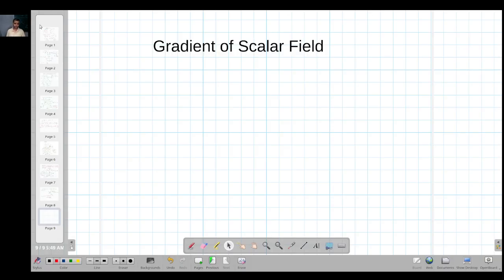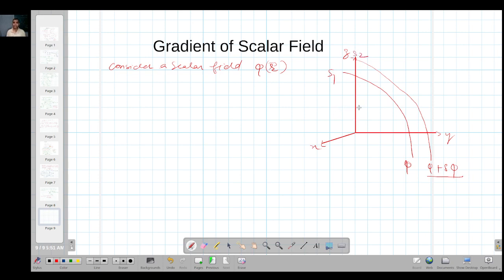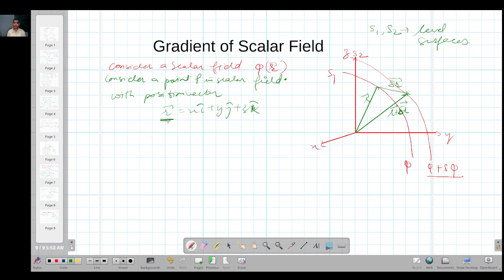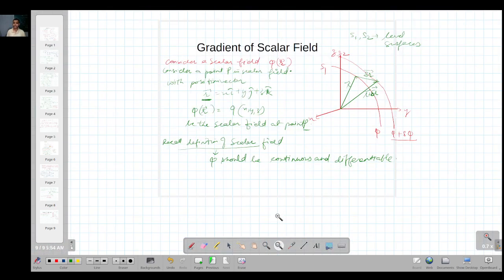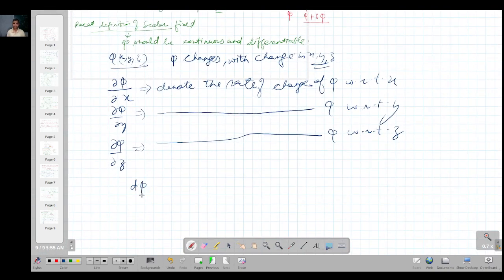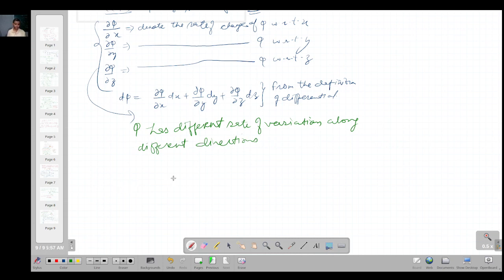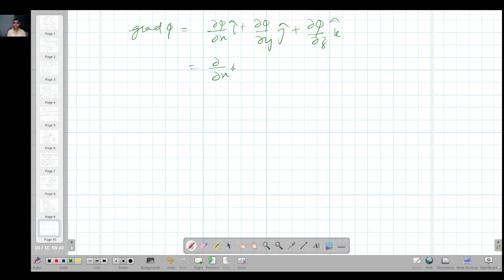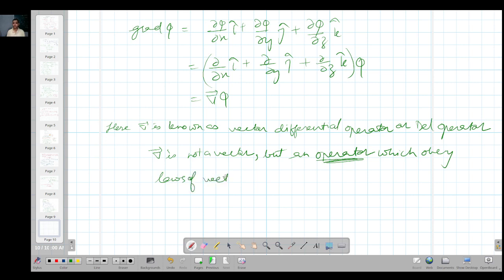Lecture 1.9.1: Vector Calculus-III.a Gradient of Scalar Field